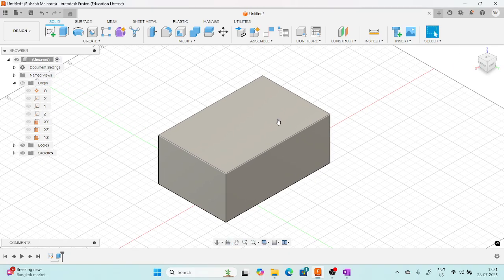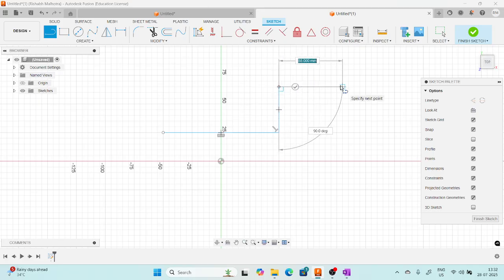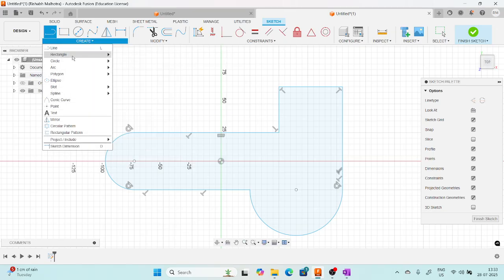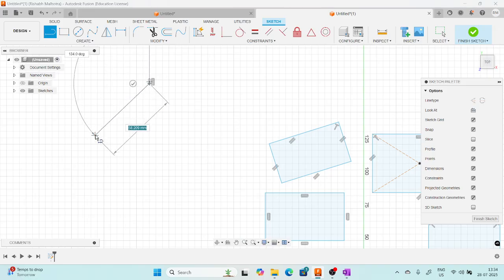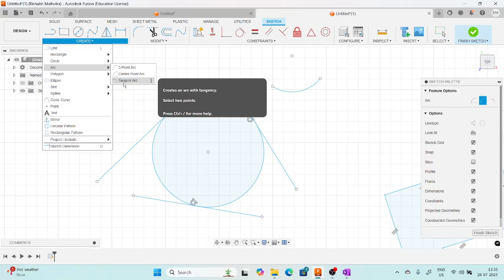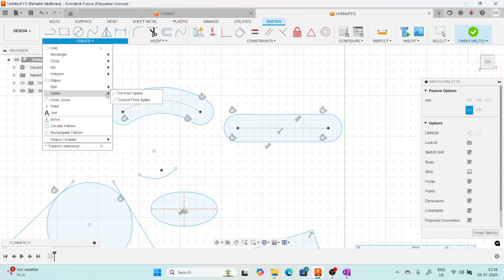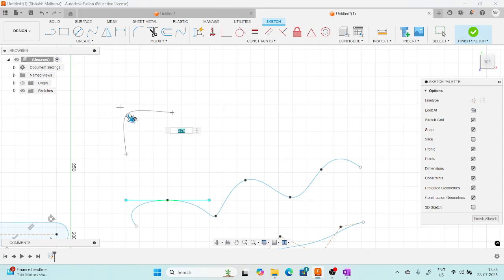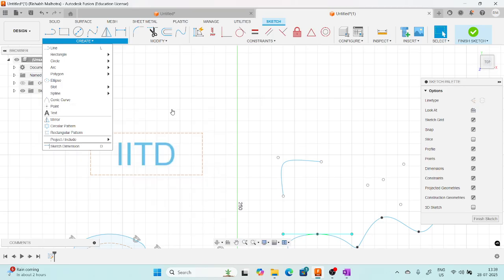2 Sketching Part 1 Create